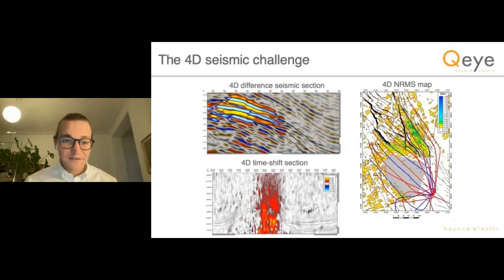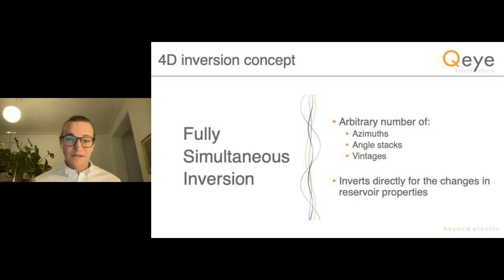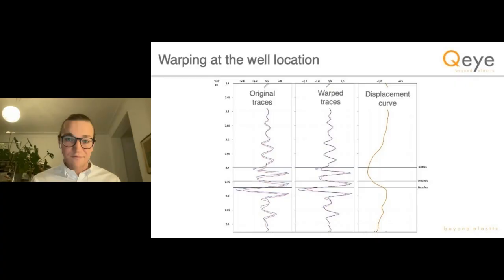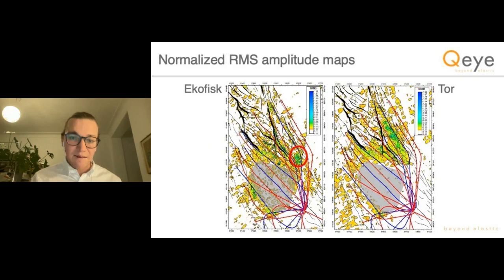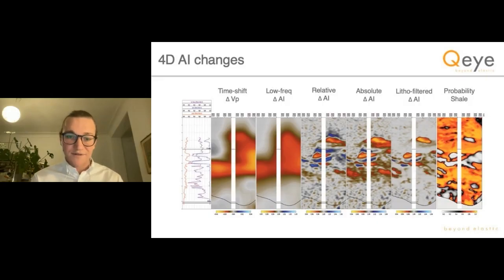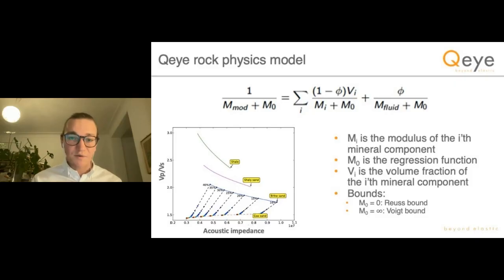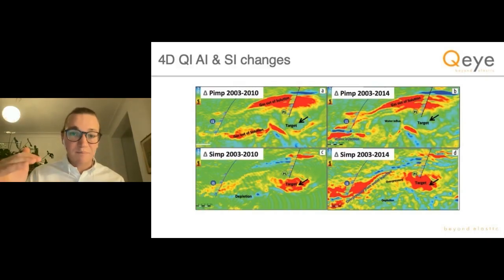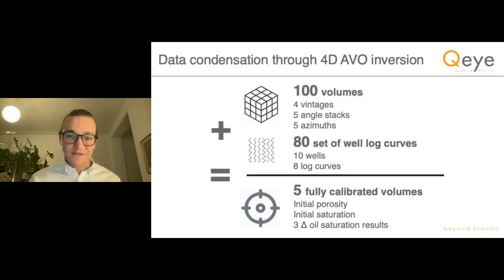Deep Dive 4D-AVO Webinar